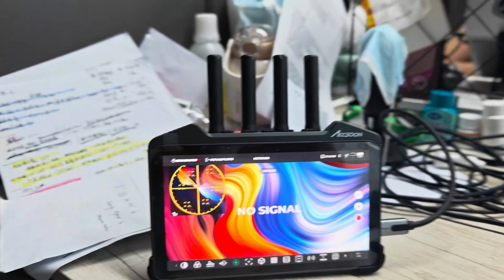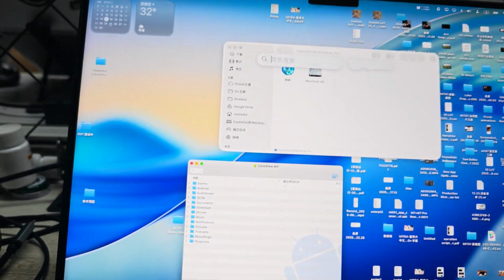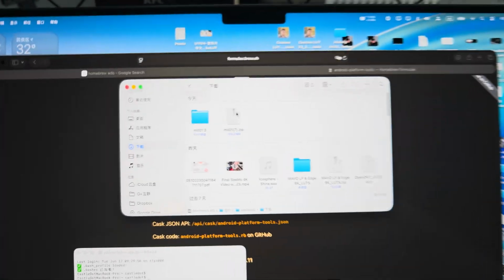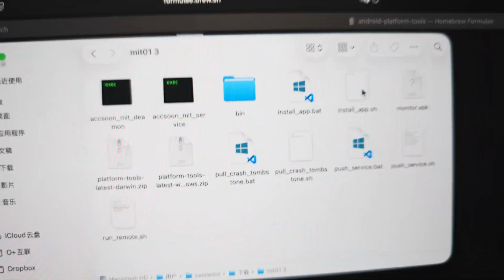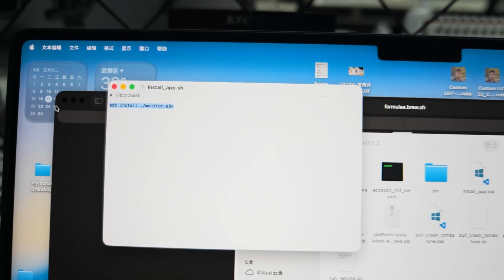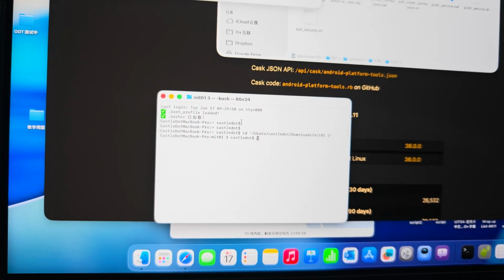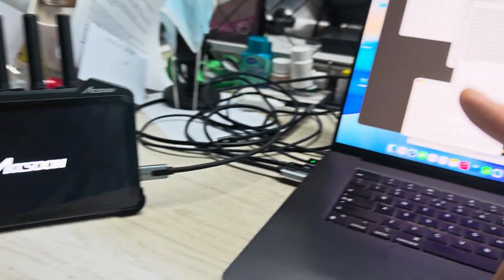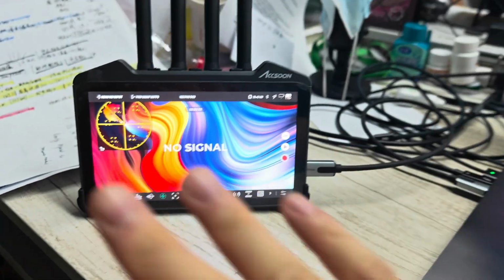Guide on How to Manually update GUI and Background service on CineView M7 & M7 Pro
Sorry for anybody who's used command tools to update their accsoon app before, somehow the current implementation will fail to update the GUI and background service.

Below is a Dropbox link containing the new GUI and background service update files you need. (The bats are for Windows and sh is for MacOS and Linux, beware you'll need to have ads tools ready first.)

The dropbox link also contains the new OS update package which will give you access to extra kick of brightness, and the Calibration file for this pre-production batch of panels, load this in the calibration setting, turn on the 3D LUT calibration application, and adjust the gamma to 2.4, that will give you better looking results.